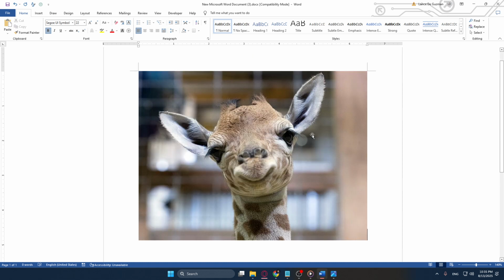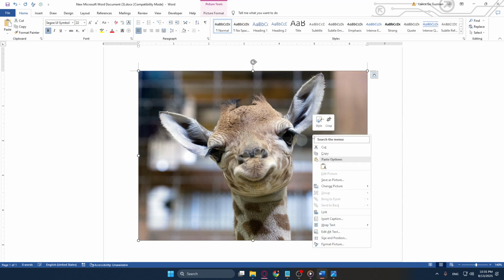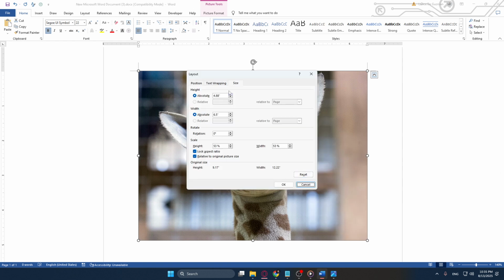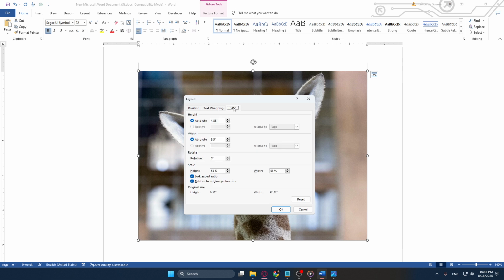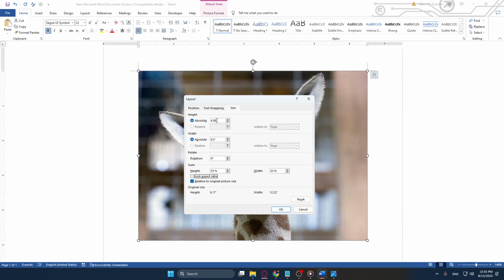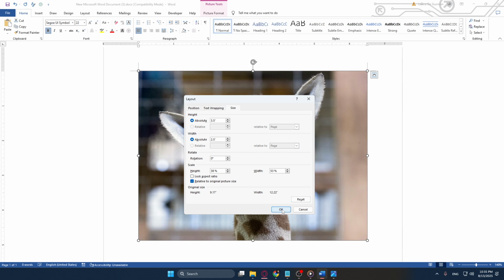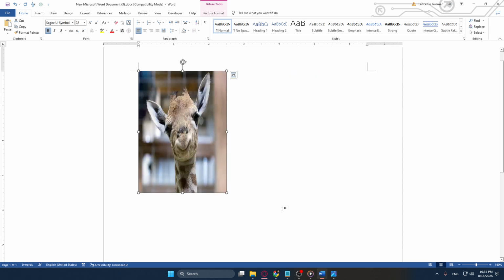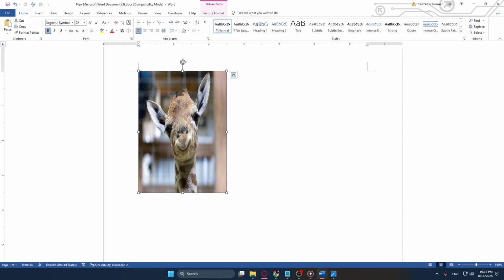How To Print Wallet Size Picture In Microsoft Word (Quick & Easy) [2026 Guide]